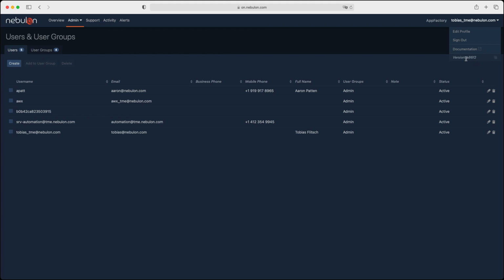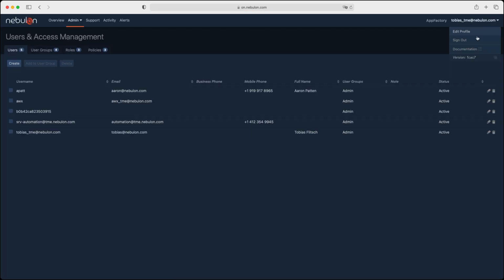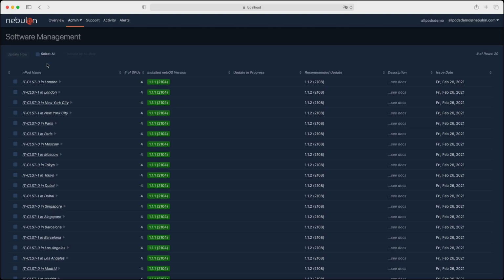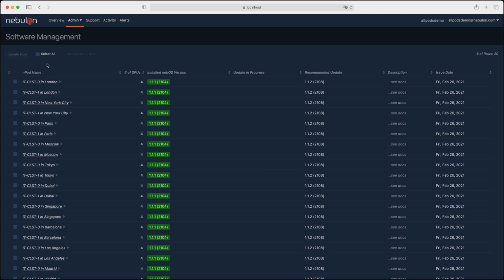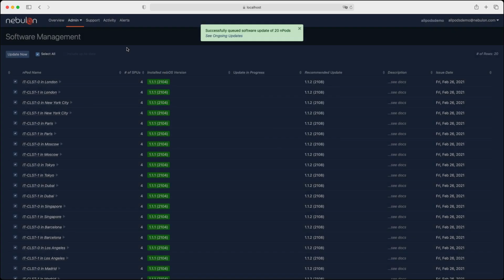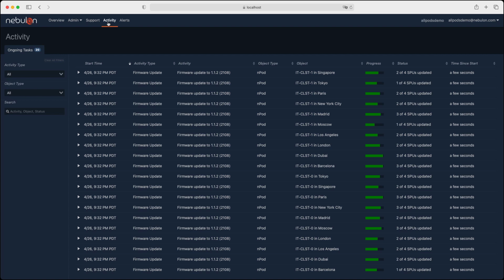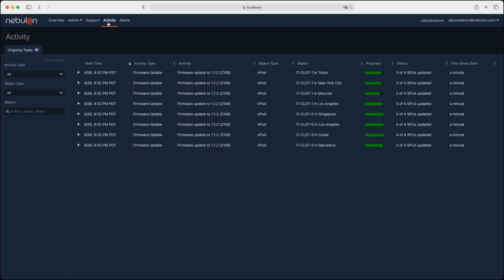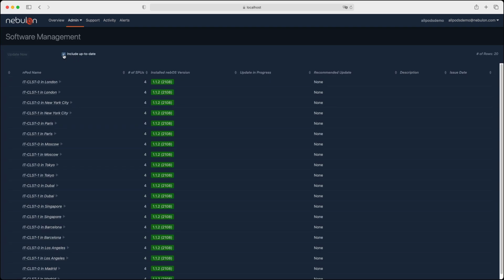smartInfrastructure: intelligent remote management